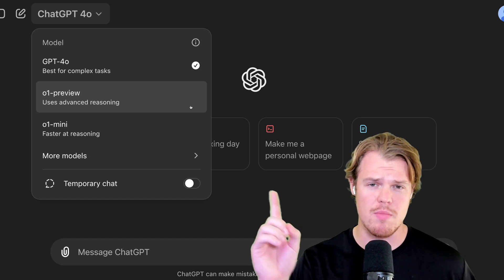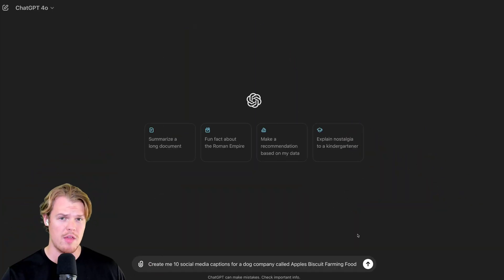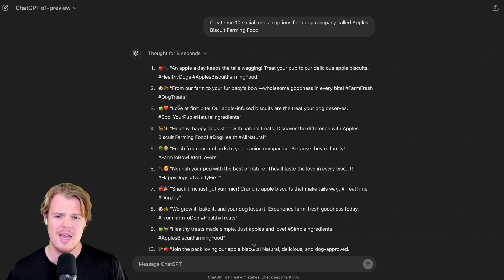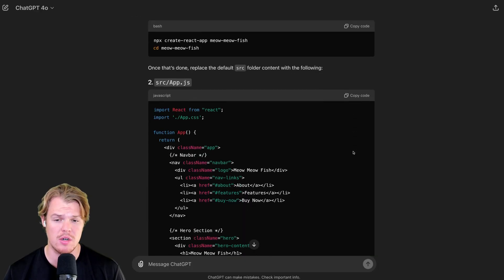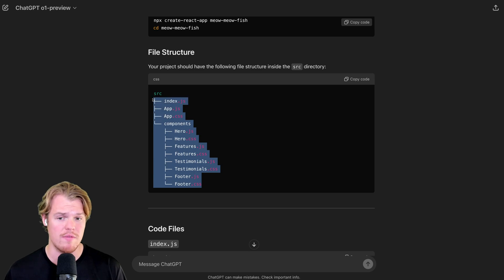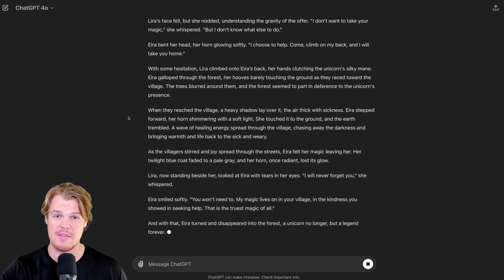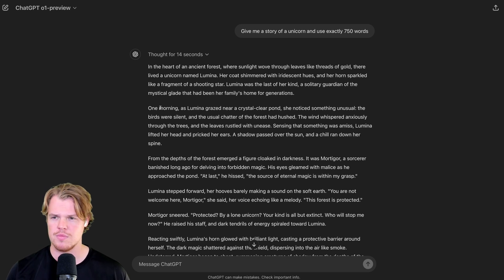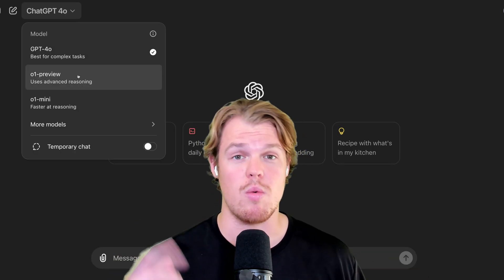Is OpenAI o1 Actually Better Than ChatGPT-4o? OpenAI's Newest Flagship Model and Its Capabilities